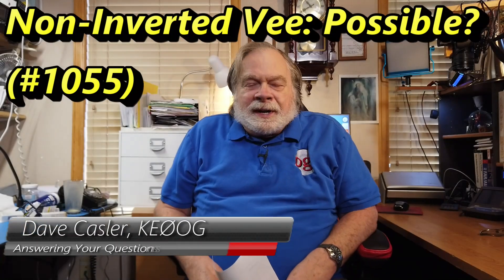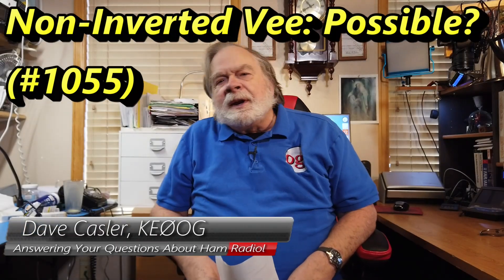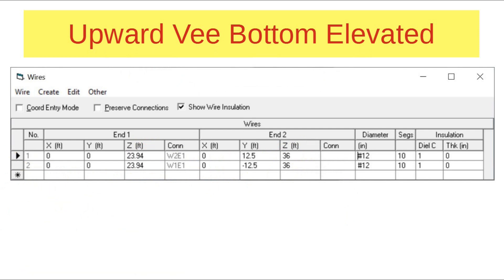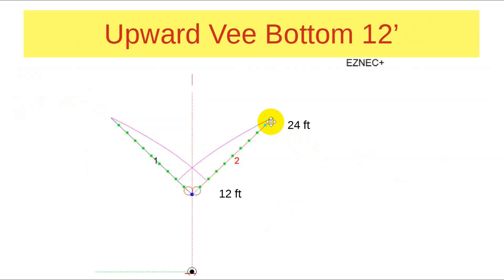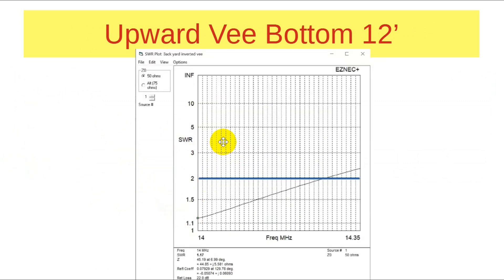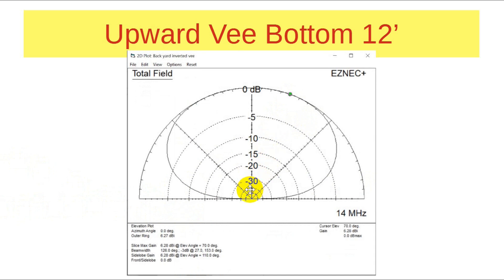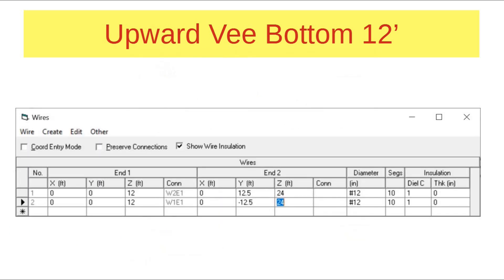Non-inverted Vee: Possible? (#1055)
Erik, NZ2G, is wondering if it is possible to do a vee antenna instead of an inverted vee. He knows it would be harder to set up but he is interested if it would work well and have any avantages. Watch to learn more.